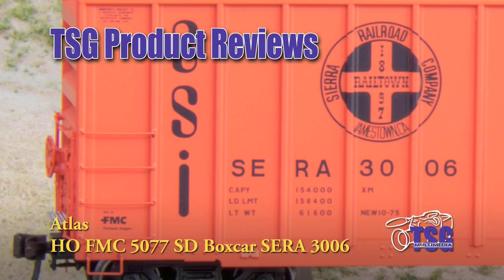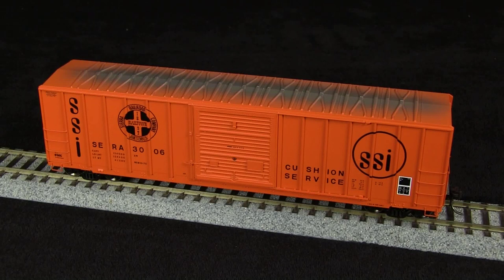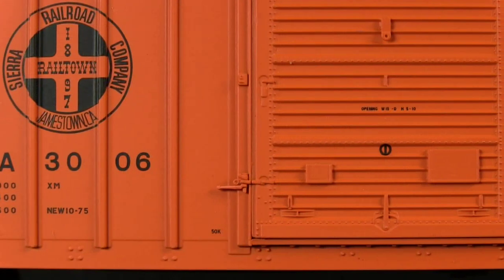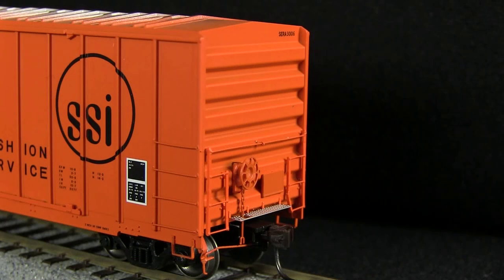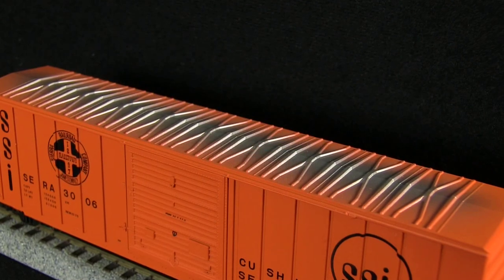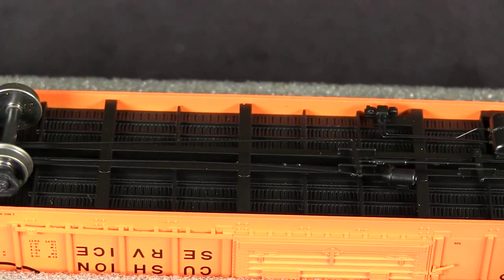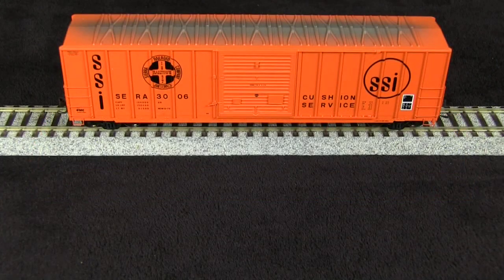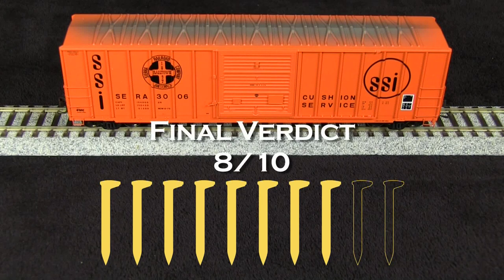HO Scale Box Car Atlas Product Review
Atlas's new FMC 5077 SD box car is on our table today as we evaluate another HO Scale model. How will it rate? Find out in this product review!